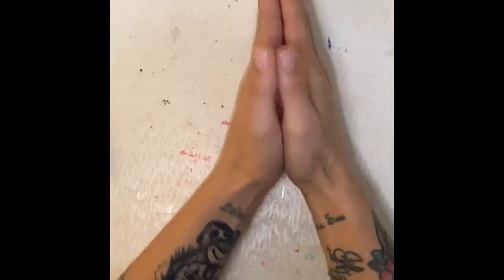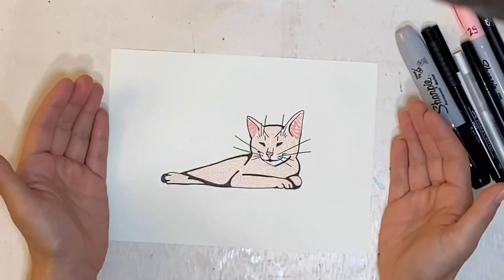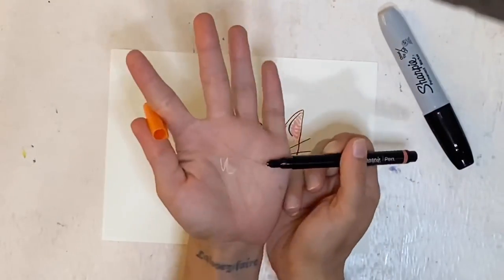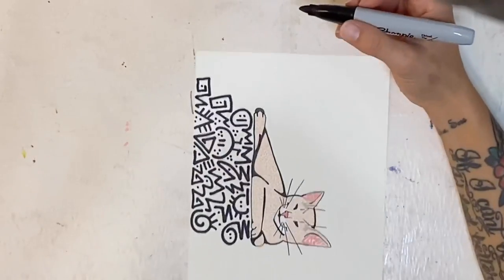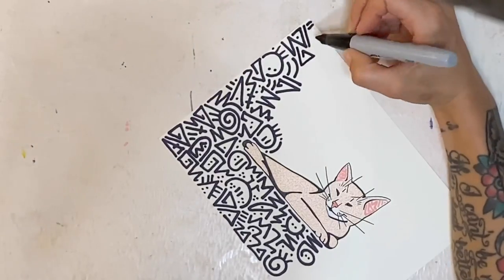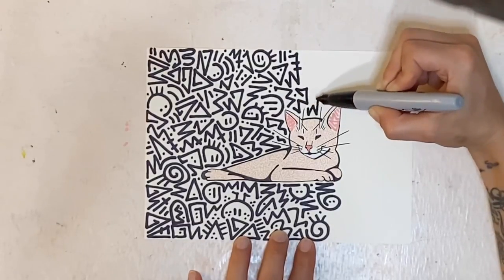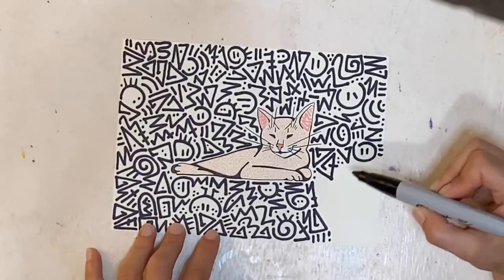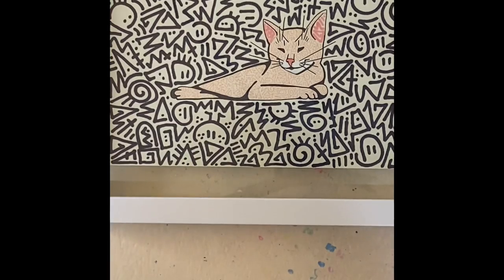I Turned my Cat Whiskey into a Doodle | Pet Portrait | Sharpie Art.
Hello, the Doodler here welcoming you back. In today’s video I turn my cat Whiskey into a doodle pet portrait. While I doodle I share the story behind why I’m creating this doodle and the image I used.

Until next time keep doing whatever it is that makes you happy.